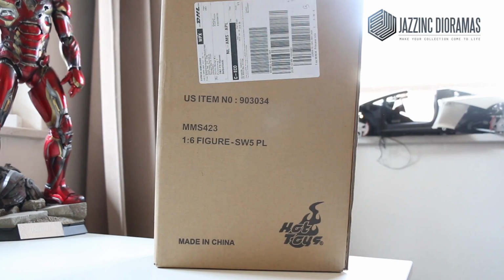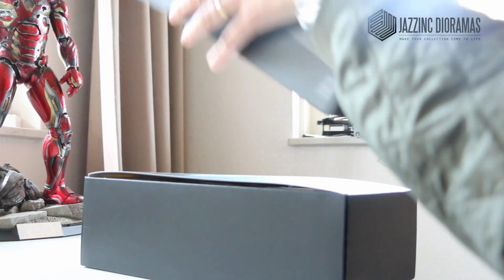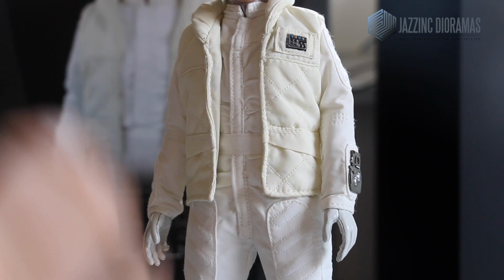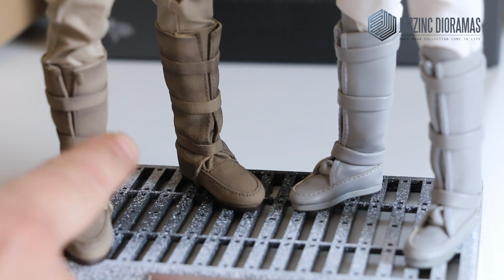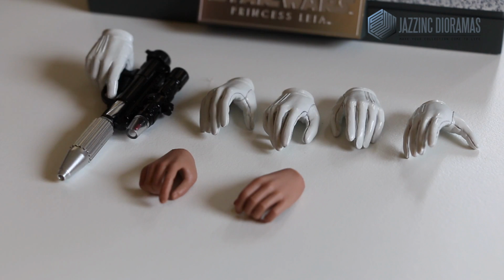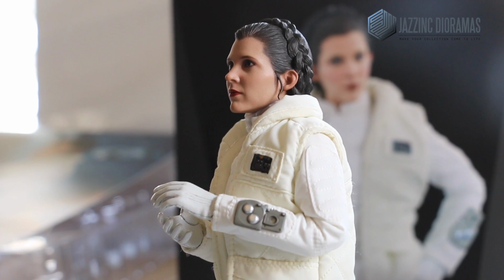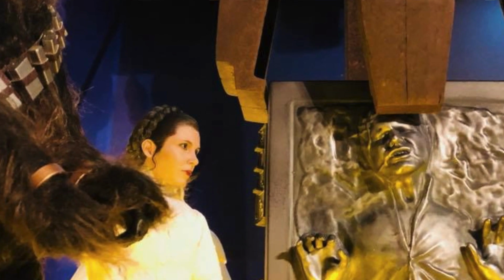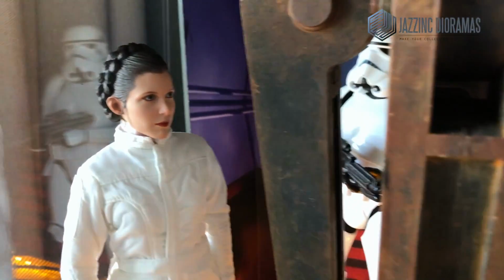REVIEW & UNBOXING: Hot Toys Hoth Princess Leia MMS 423 Episode V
is my full unboxing and review of the MMS423 Princess Leia SW5 Hot Outfit from Episode V Empire Strikes back!